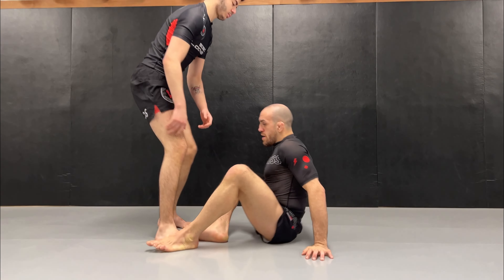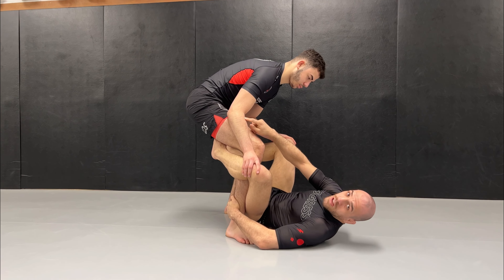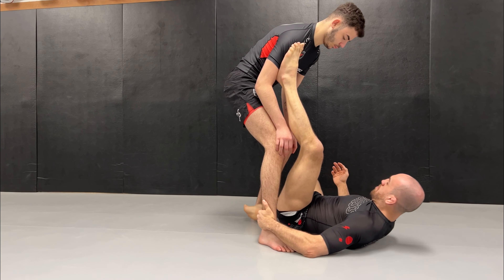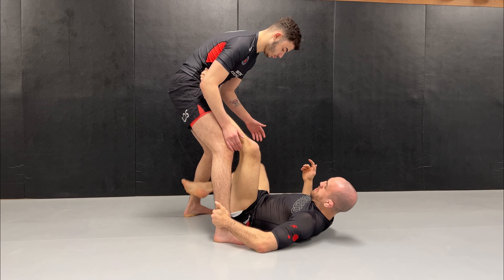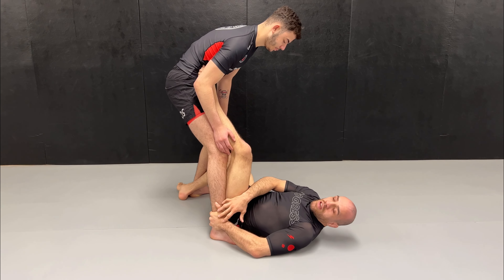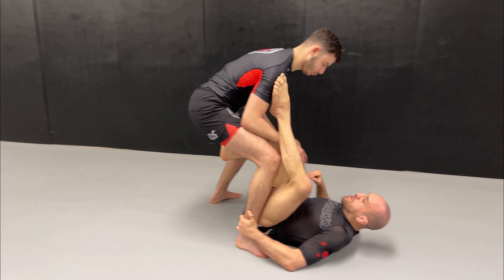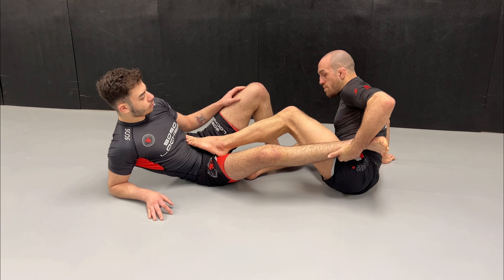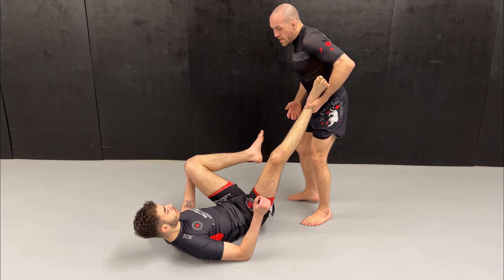The Tripod sweep - a simple yet efficient technique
Hello guys
This is a sweep I hit on world medalists and european medalists!
It is a deceivingly simple yet efficient technique that everybody can hit!